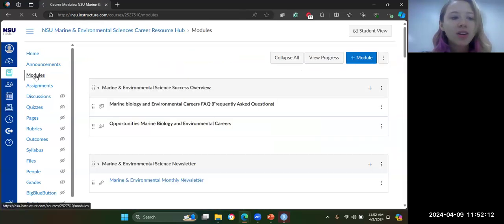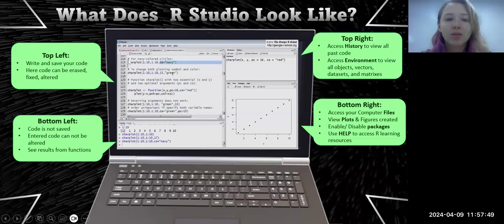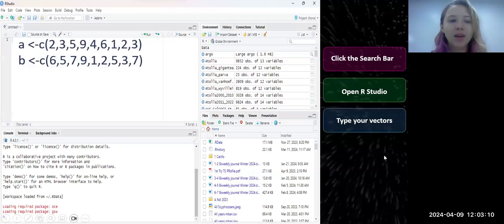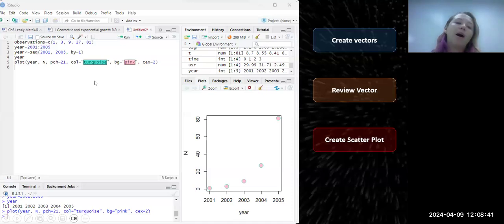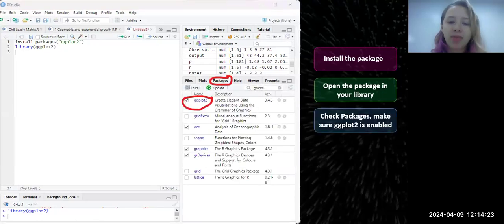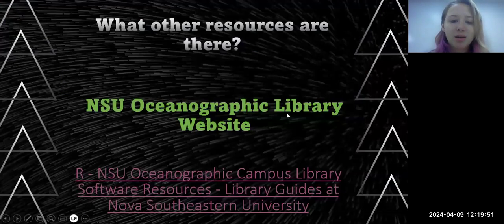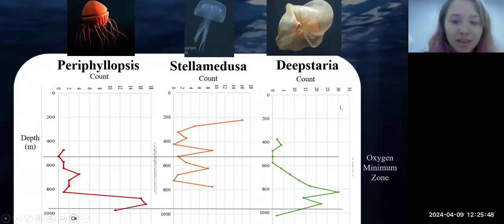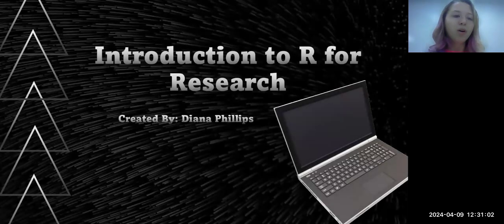Introduction to R Workshop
A workshop designed to be a short introduction to working and doing research utilizing R.
Created by: Diana Phillips